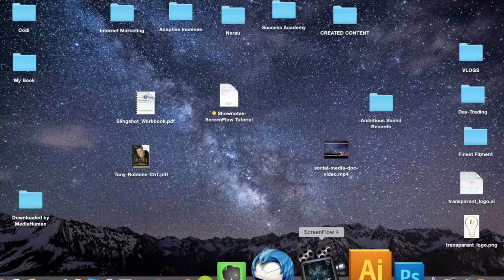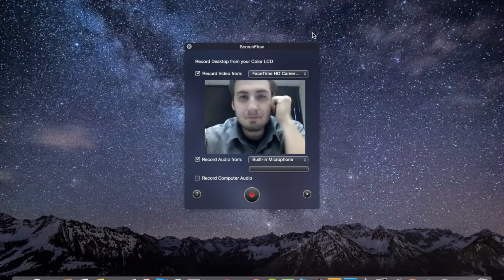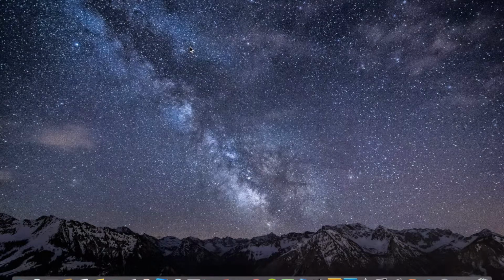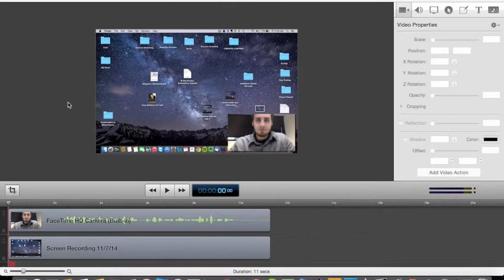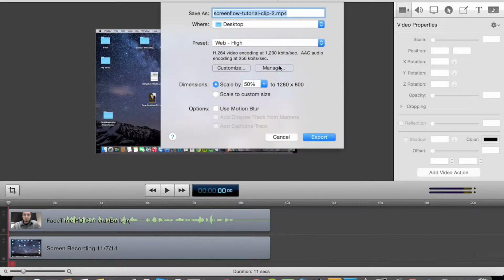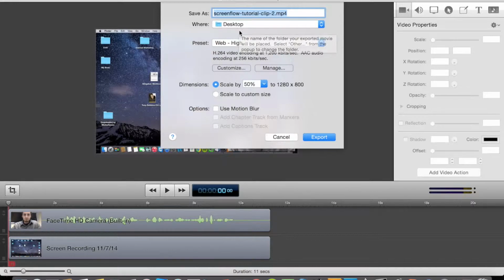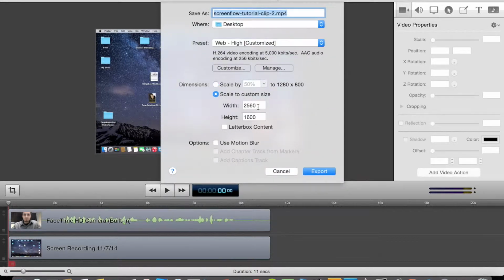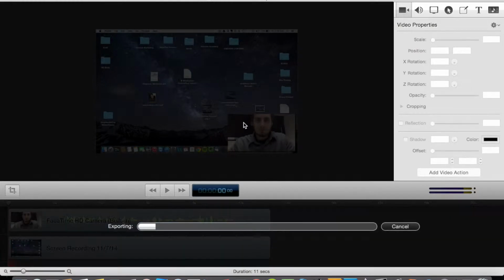ScreenFlow 4 Tutorial: How to Add More Value to Your Content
QOTD: How are you going to use ScreenFlow to better your personal audience?

Welcome to the Adaptive Incomes! I am on the pursuit of entrepreneurship and need your help!

Also!